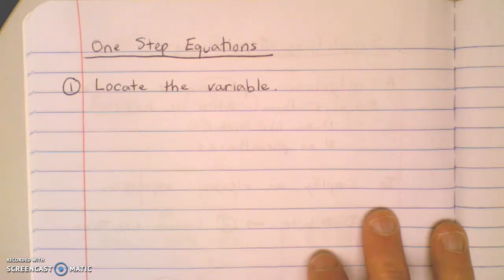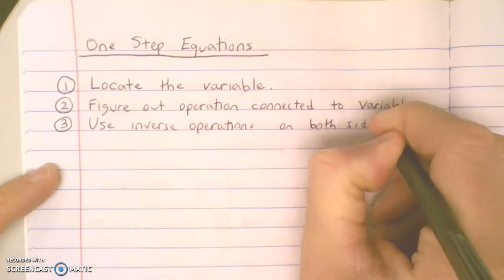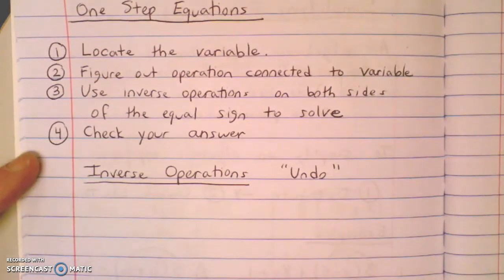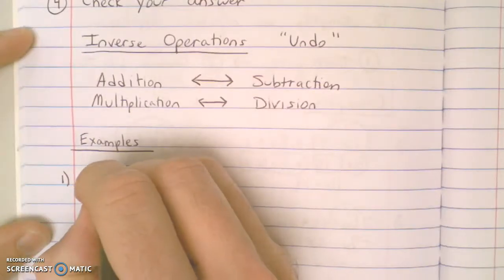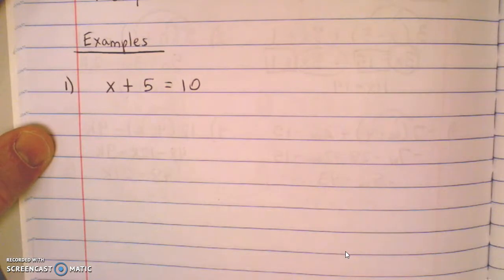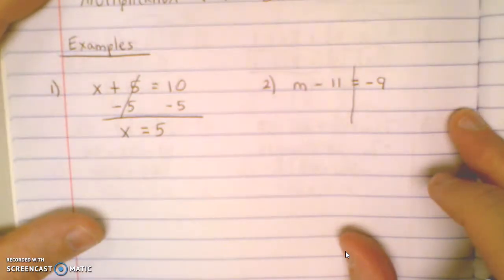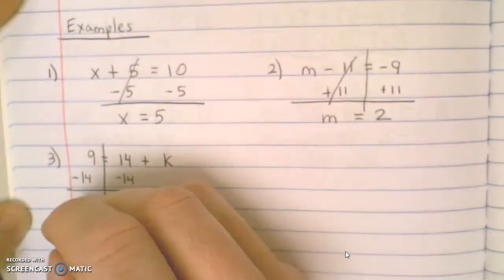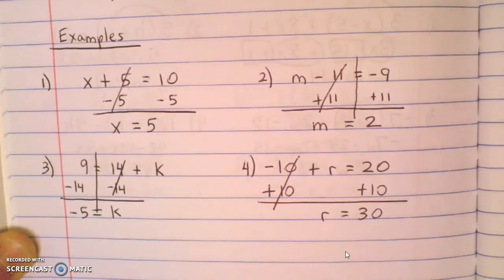Solving One Step Equations